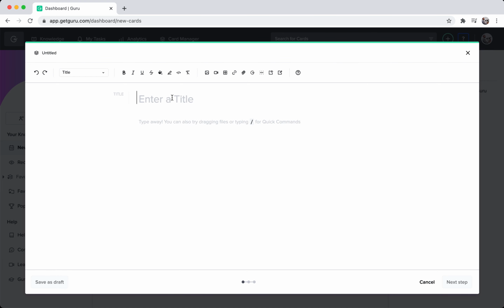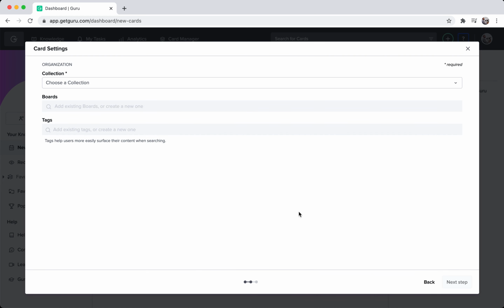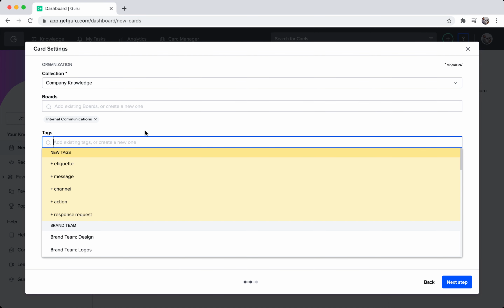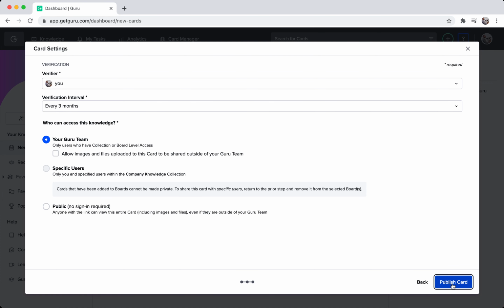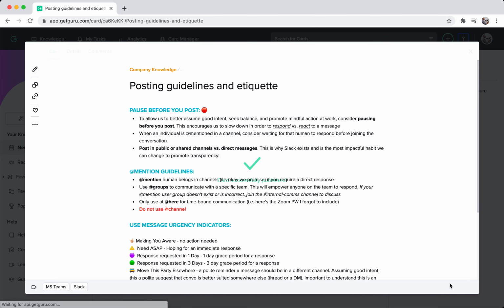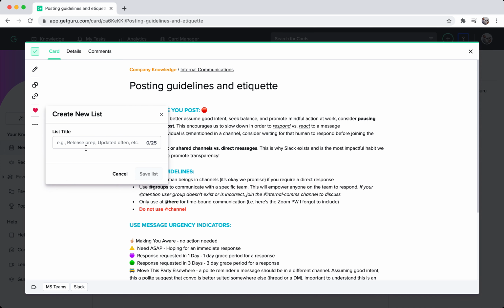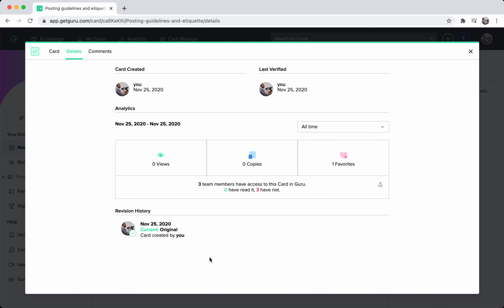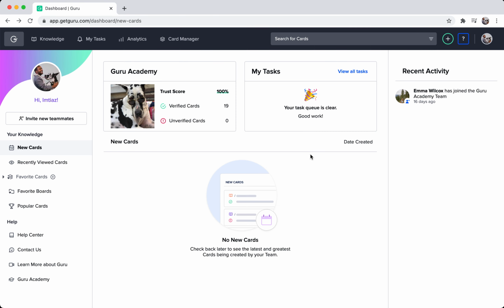Getting Started with Guru Live Training: Card Creation